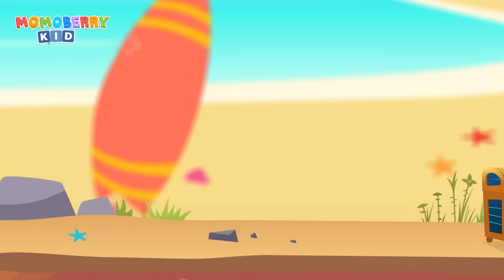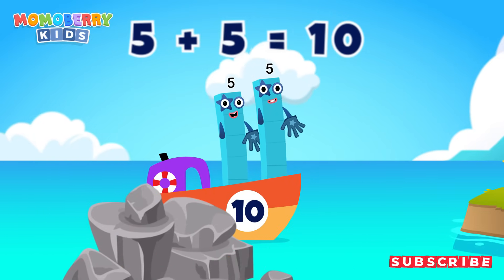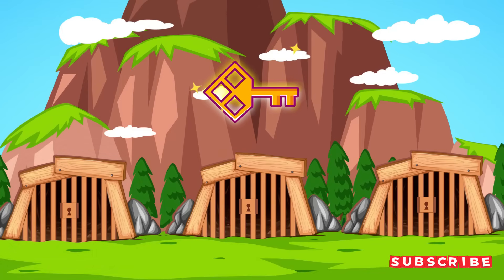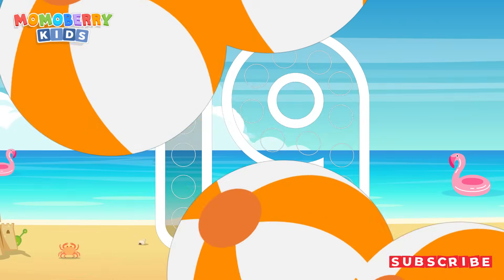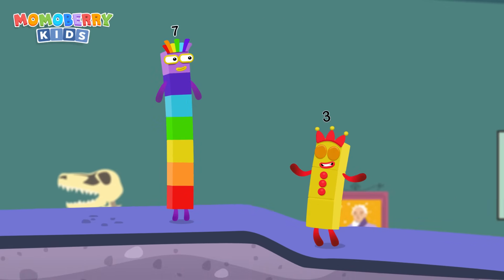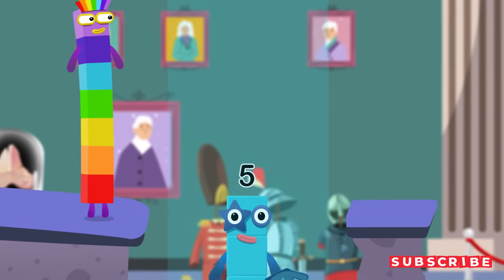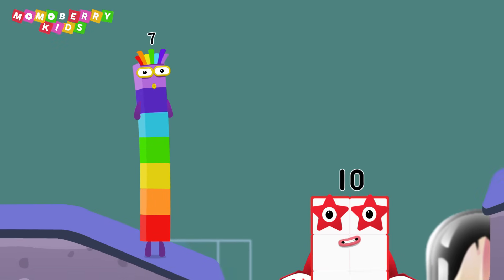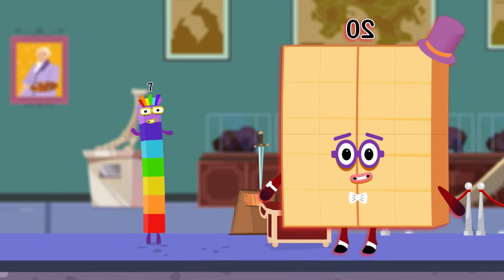Numberblocks Magic Run World Beach 20 New Season | Numberblocks Find Missing Number Magic Adventure